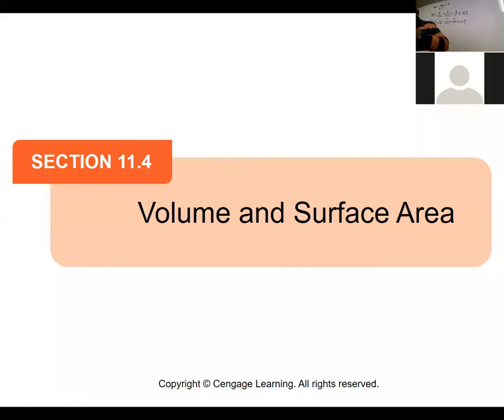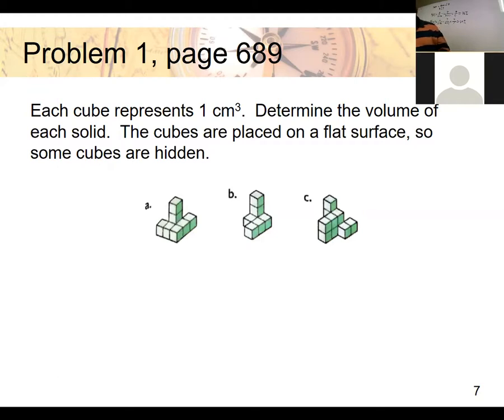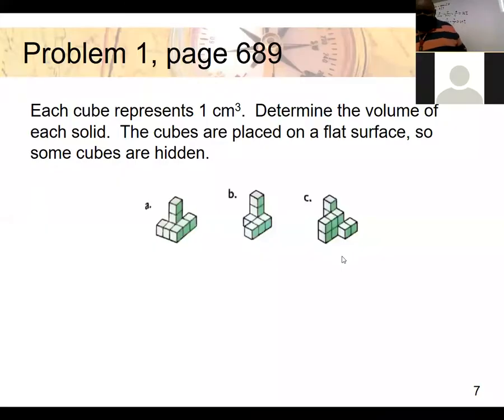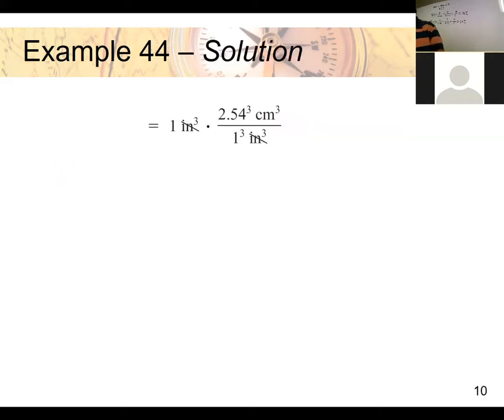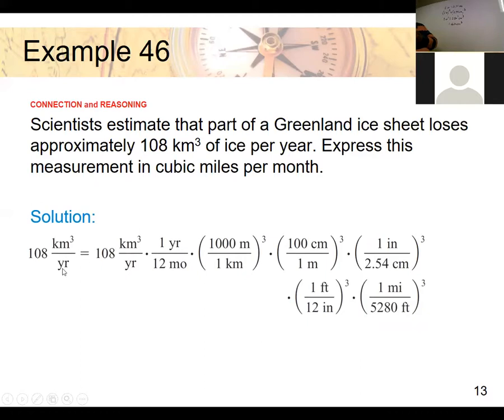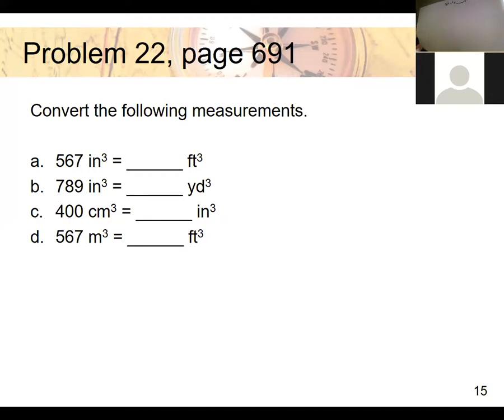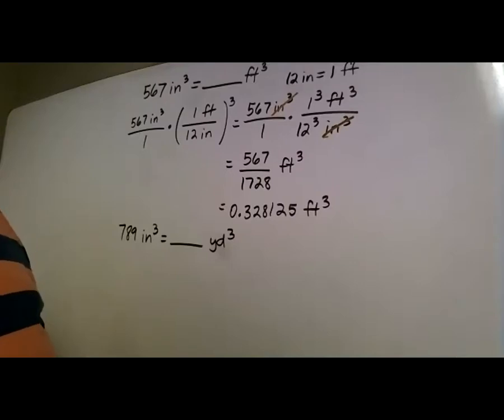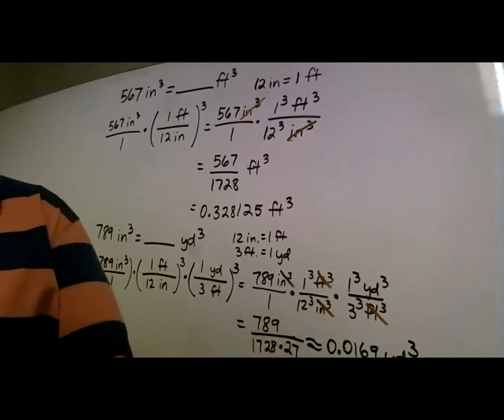MATH 3133 003 Section 11.4 Volume and Surface Area Part 1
This video is Part 1 of Section 11.4 Volume and Surface Area.  Recorded during the Spring 2021 semester.